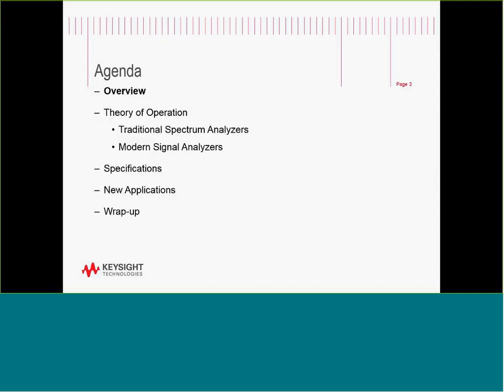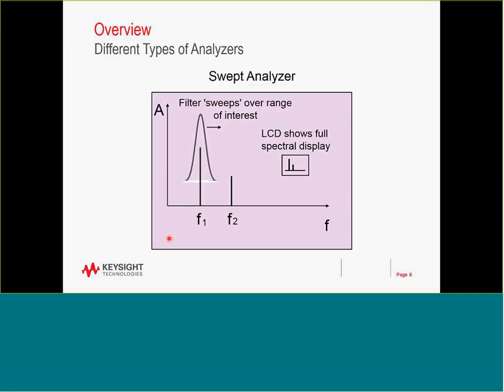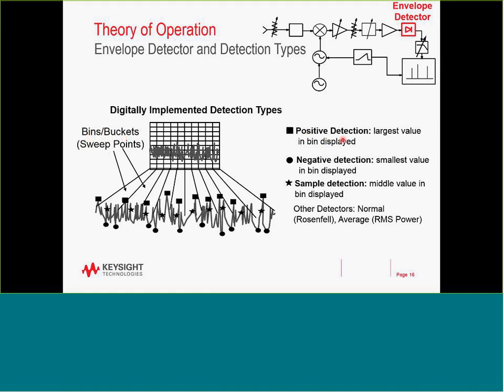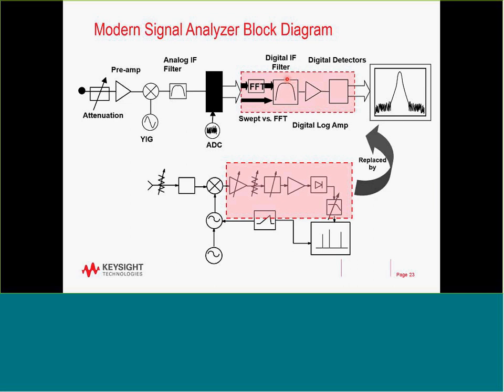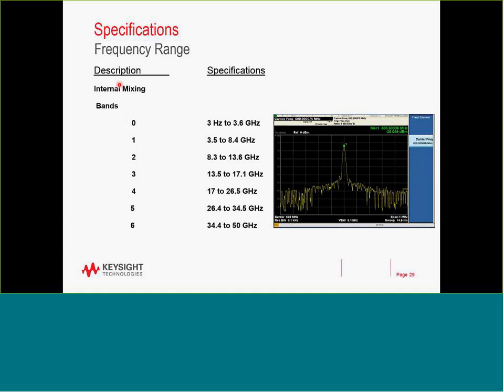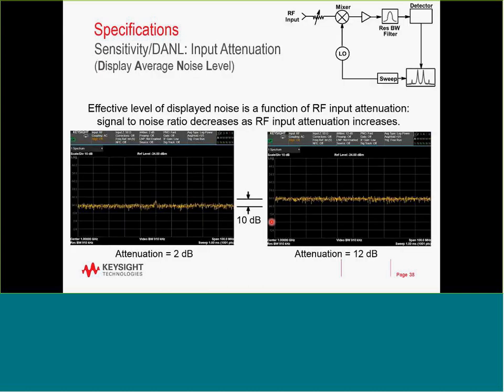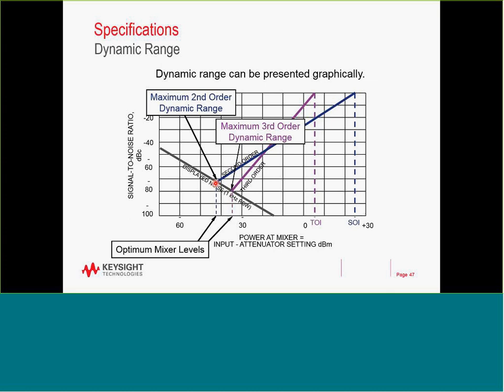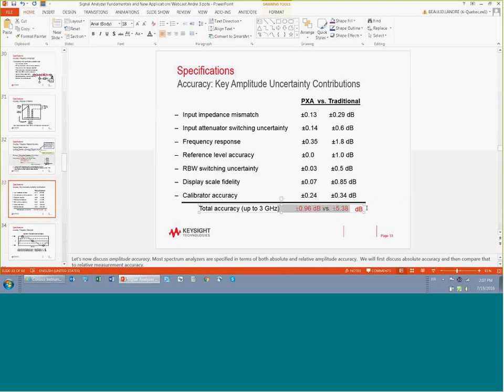Keysight Webinar Series #1 Back to Basics Spectrum Analysis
CMC Microsystems and Keysight present a new webinar series showcasing our Test Equipment Pool capabilities, and will cover a wide range of tests made possible with the resources in the Test Pool.

This series will explore

-Signal and Spectrum Analysis Measurement Techniques
-Spectrum Analyzers (digital signal and modulation analysis)
-The DSAX 91604A 16GHz oscilloscope with accessories (overview and best practices)
-DCA-X basics: 86100 sampling oscilloscope with 86118A sampling head; sampling scope overview
-DCA-X TDR overview: 86100 sampling oscilloscope with DCA-X 54754A  and the N1021B TDR probe (differential) for time-domain reflectometry (TDR) measurements

The first webinar in this series will be Signal and Spectrum Analysis Measurement Techniques on Tuesday, July 19. Watch for further details on the first webinar in this series.